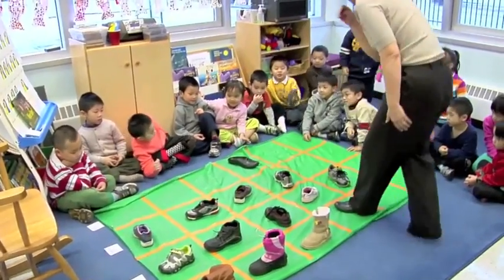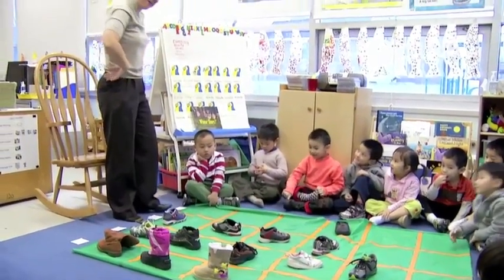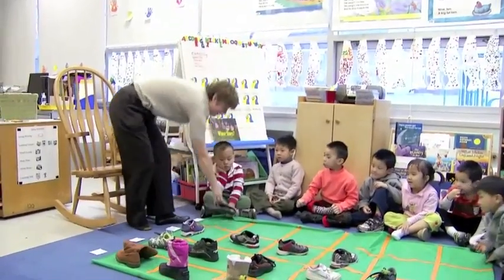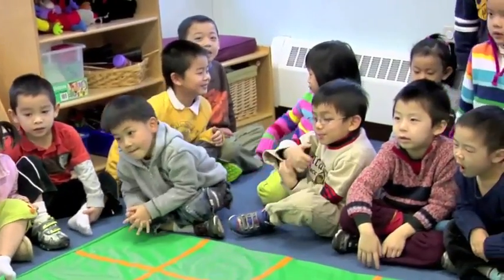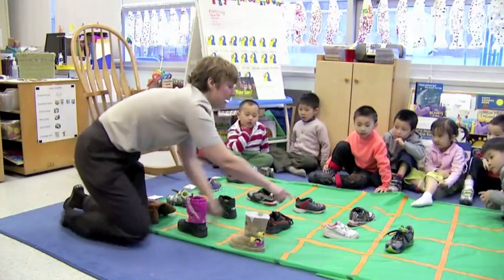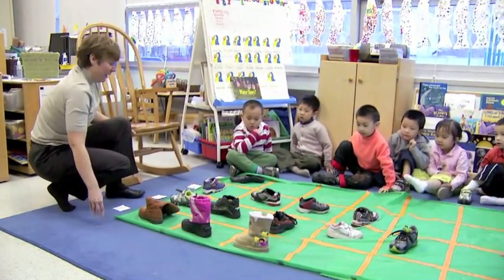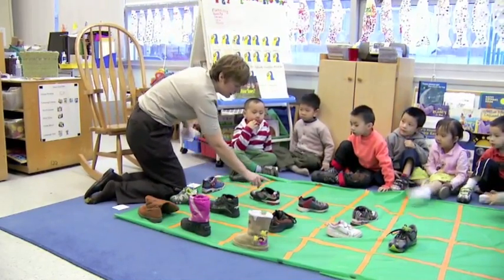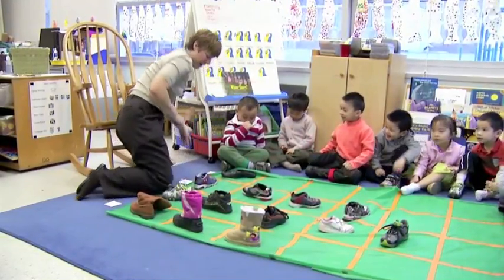Graphing Shoes on a Grid with Pre-k ELLs (Early Math Collaborative at Erikson)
A preschool class organizes their shoes on a grid based on specific characteristics.